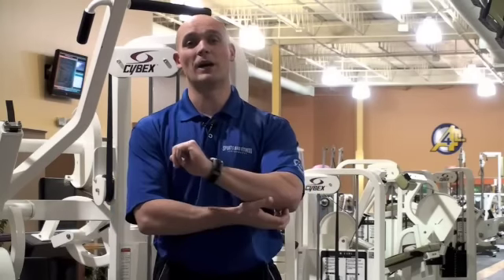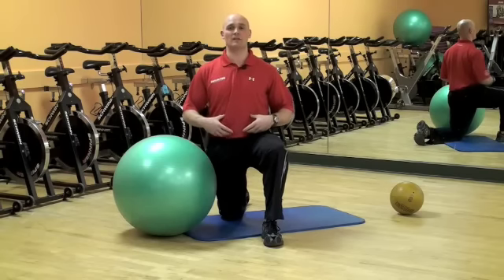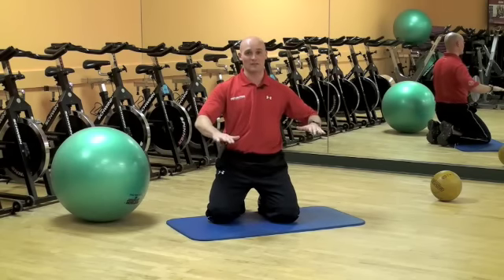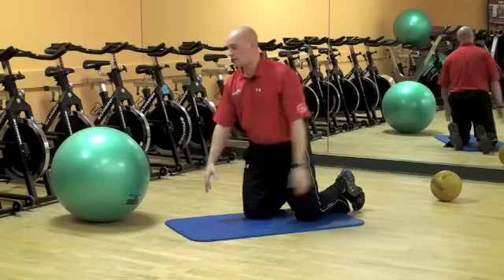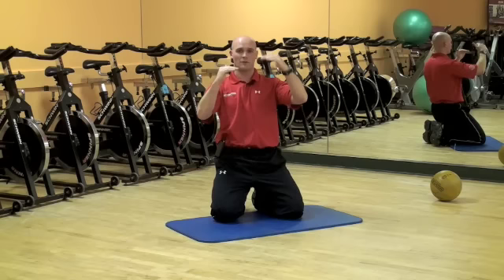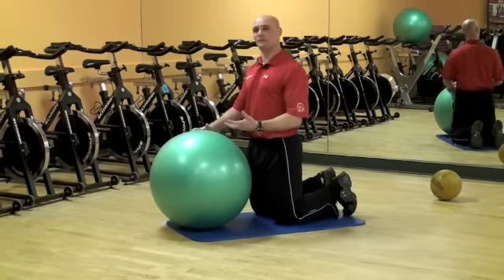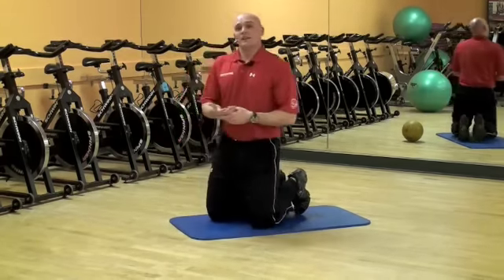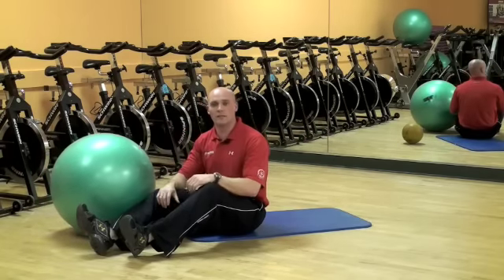Best Machines for Abs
Best Machines for Abs is part 3 to the how to set up a workout program at All 4 Sports and Fitness video series.